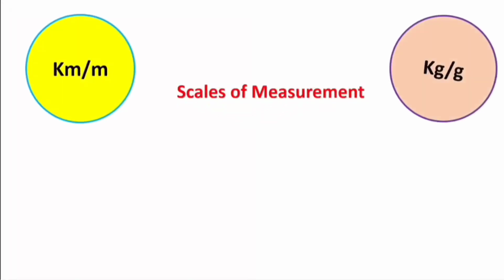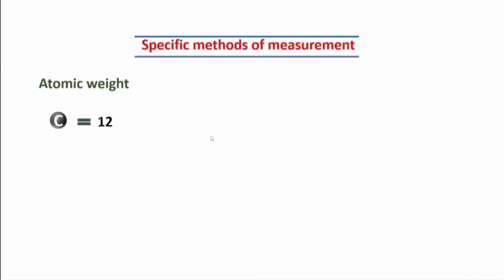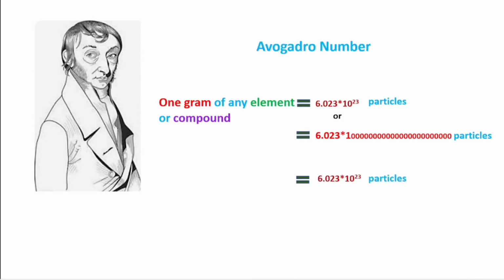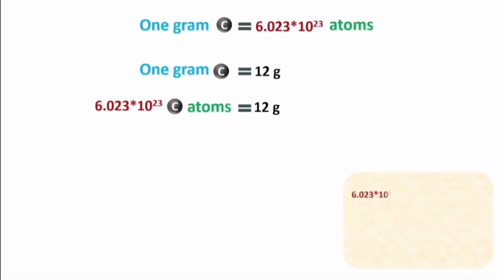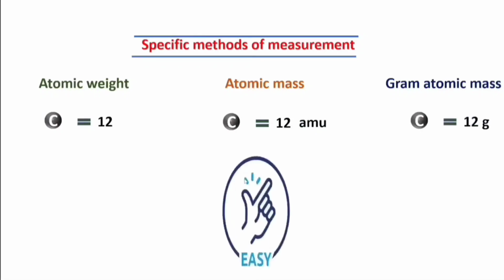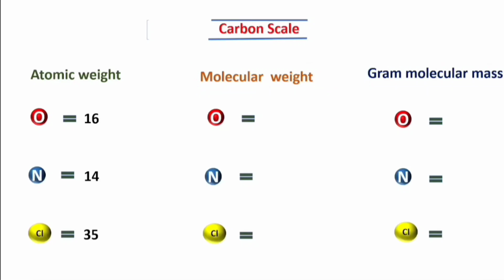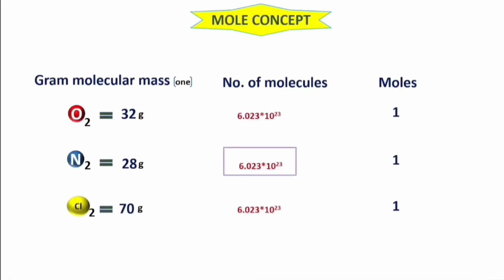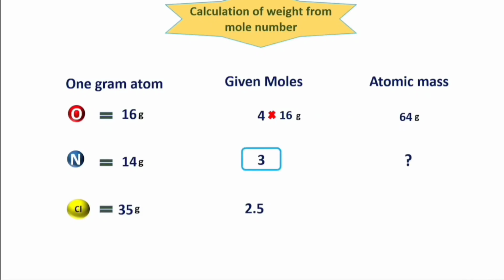atomic mass, molecular mass and mole concept class 11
atomic mass, molecular mass,mole concept# class 11